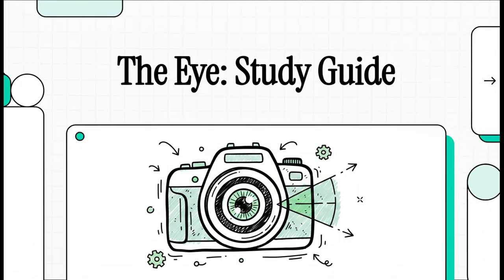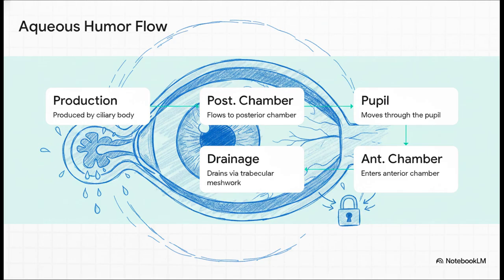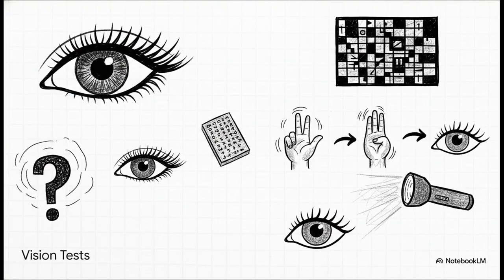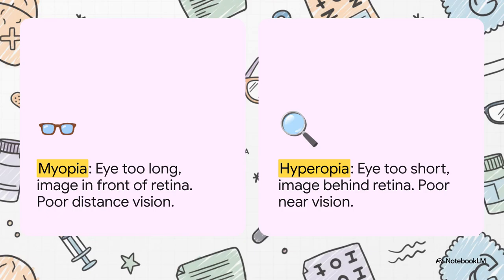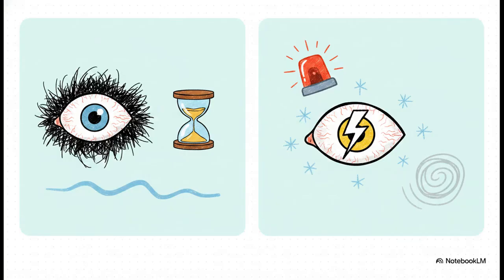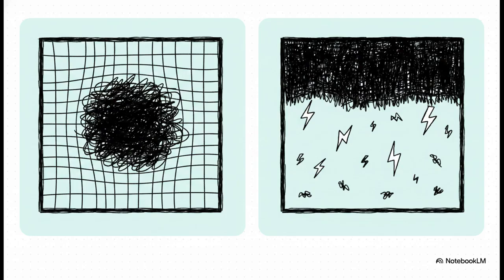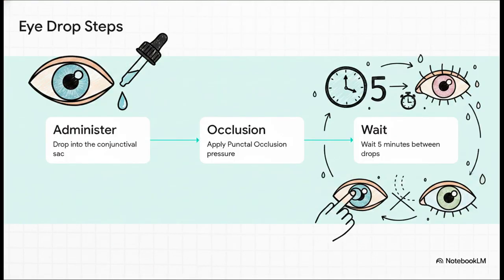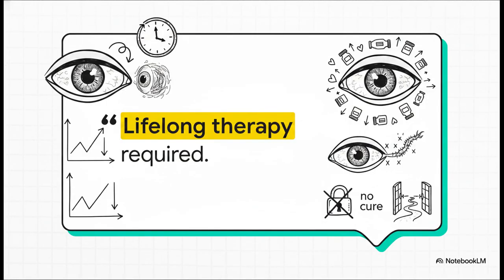Eye Disorders Made EASY | Glaucoma, Cataracts, Vision Explained (Nursing/NCLEX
If You Don’t Understand Eye Disorders, Watch This (Glaucoma, Cataracts, Vision)”